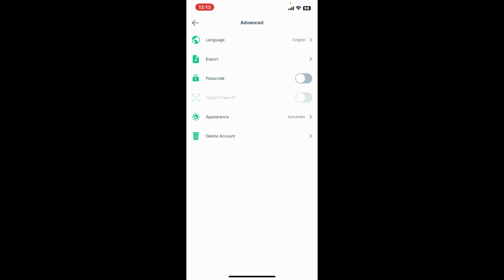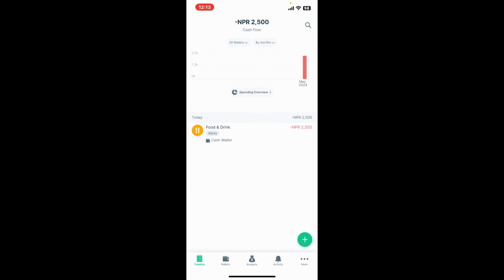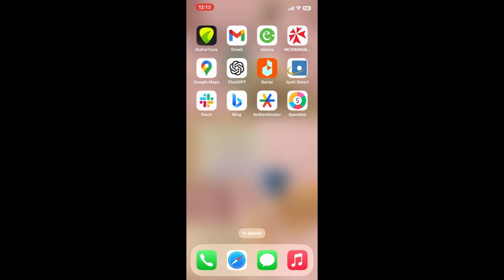How to Change Language on Spendee 2024?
Welcome to Techbasic's guide on how to change the language on the Spendee app! Spendee is a user-friendly budgeting app that helps you manage your finances with ease. In this video, we'll walk you through the steps to change the language settings in Spendee, allowing you to use the app in your preferred language.

Whether you're more comfortable with a different language or want to practice a new one, we've got you covered. Join us as we demonstrate how to adjust the language settings on Spendee.